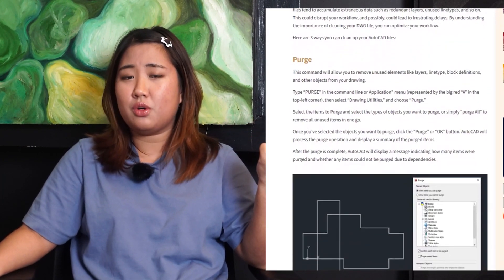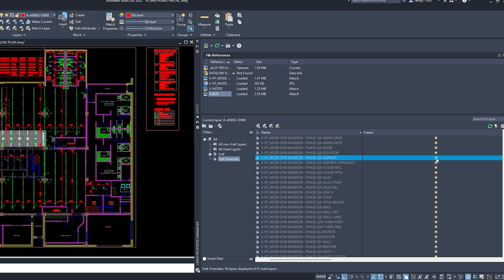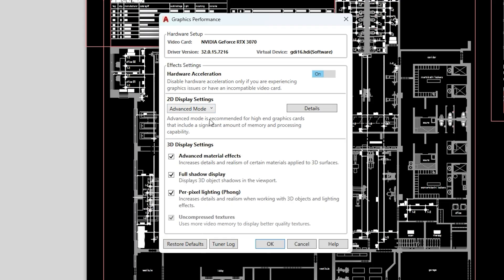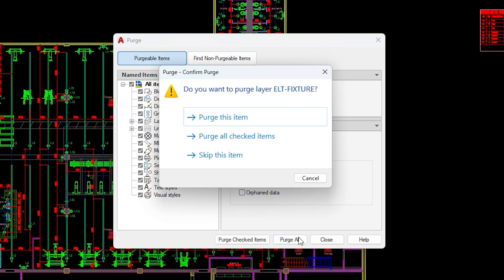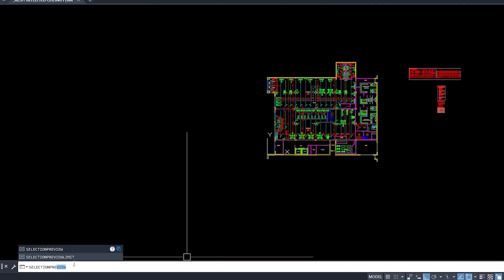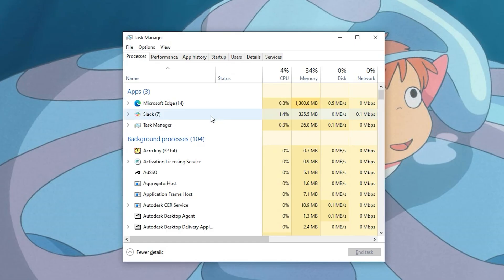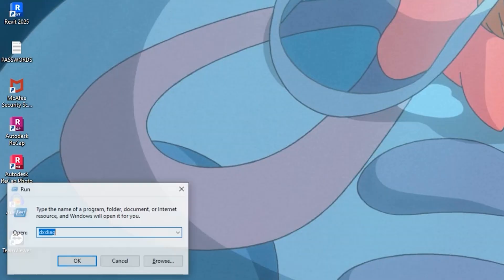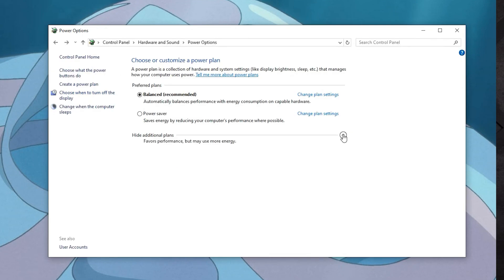10 Easy Ways to Speed Up AutoCAD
Is AutoCAD lagging and slowing down your projects?

We've all been there! This video is your ultimate guide to significantly speed up AutoCAD performance without needing any expensive hardware upgrades.

We walk you through 10 proven methods, from simple layer management to crucial system tweaks, that will make your AutoCAD experience smoother and much more efficient. Say goodbye to frustrating delays and hello to productivity!

🔍 Inside This Tutorial, We'll Cover (with timestamps!):

-Freezing Unused Layers
-Enabling Hardware Acceleration
-Removing Unnecessary Plugins
-Cleaning Your AutoCAD Files
-Keeping AutoCAD Updated
-Adjusting System Variables
-Disabling Startup & Background Programs
-Identifying Hardware Bottlenecks
-Cleaning Temp Files & Freeing Up Disk Space
-Updating Windows & Setting High-Performance Mode

Got your own AutoCAD speed hacks? Share them in the comments below – we love learning from our community!

And if you want a written version of everything we covered, check out our full blog post for extra tips